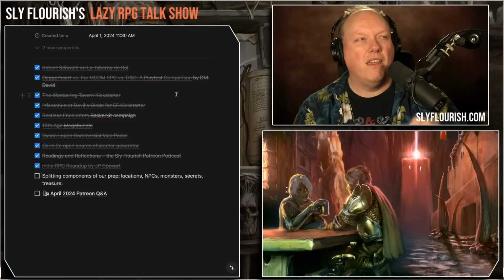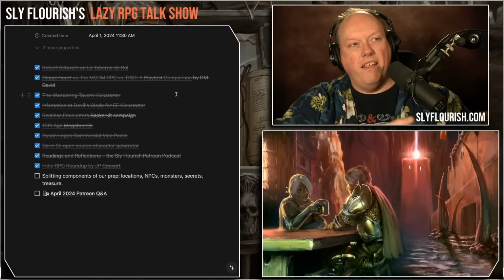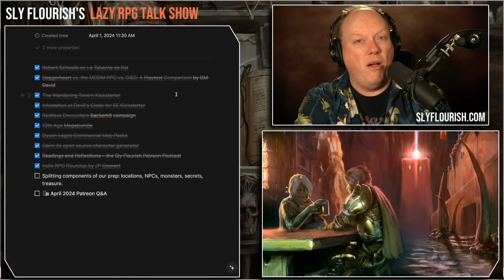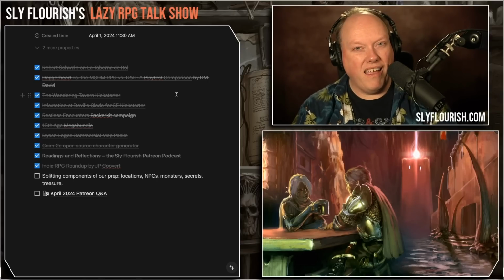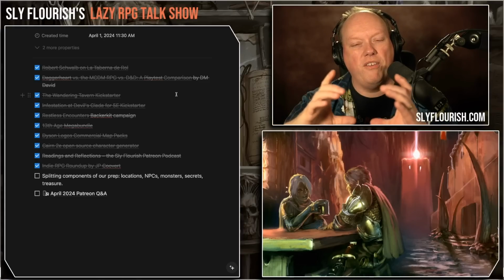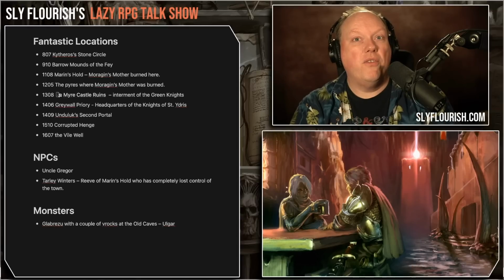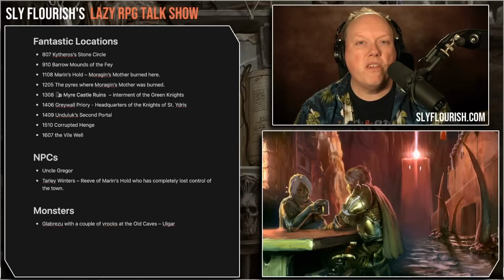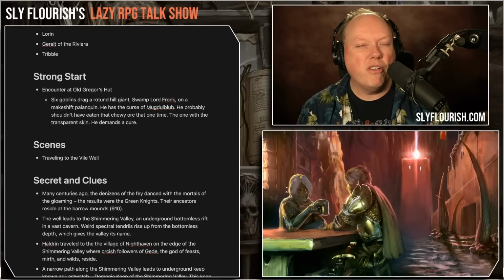Splitting Up Components of your Game Prep– Lazy RPG Prep